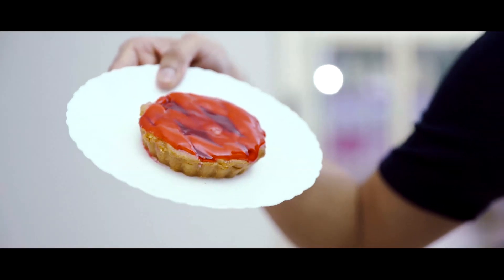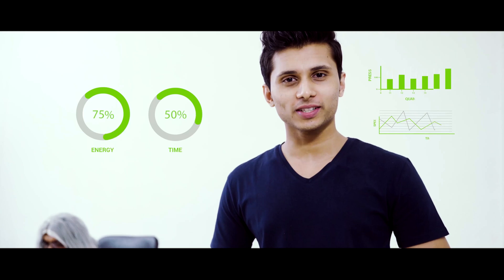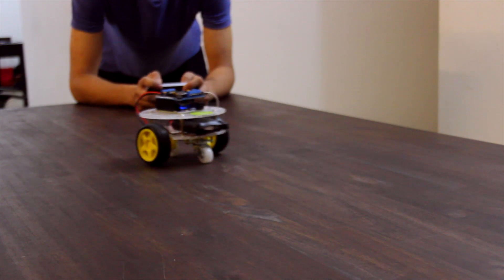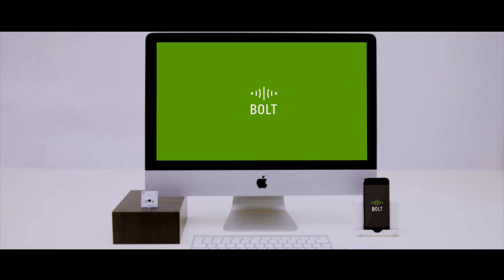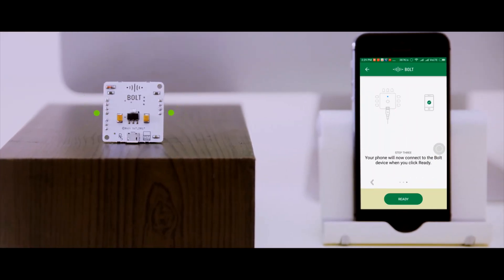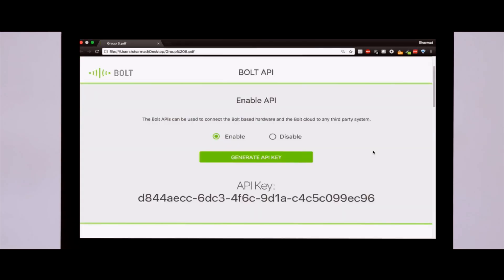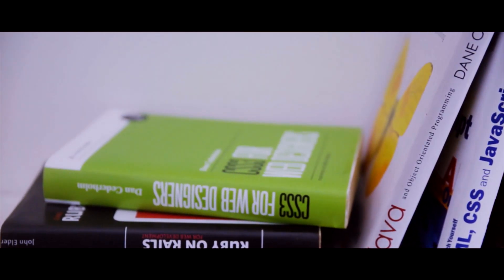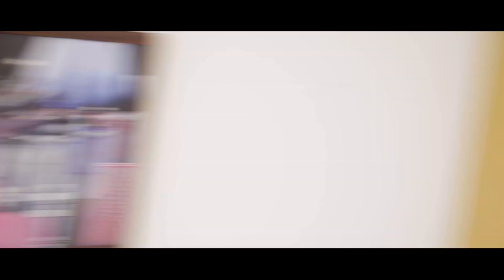Bolt IoT Platform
Bolt is a fully integrated IoT Platform, Made for machine learning.